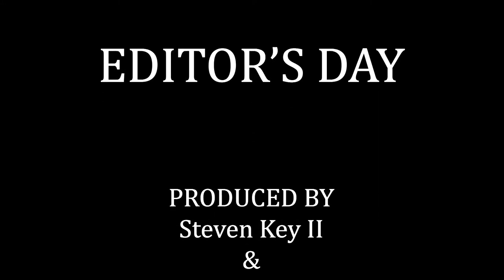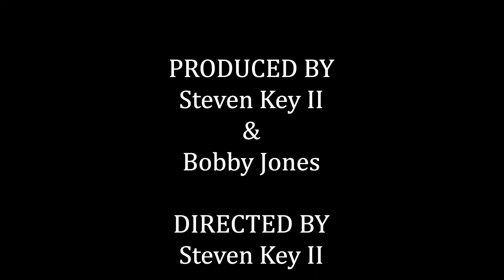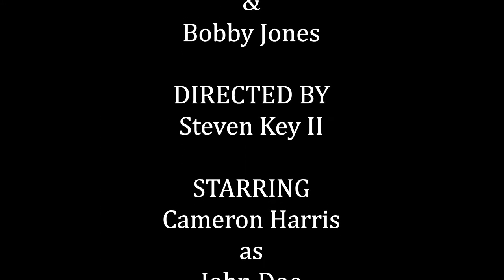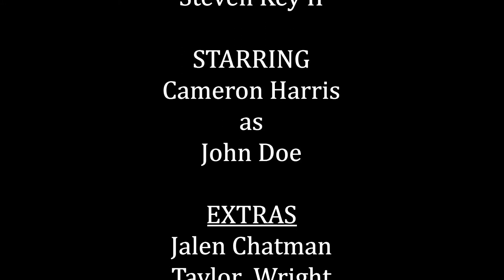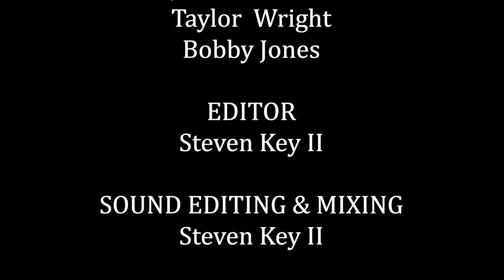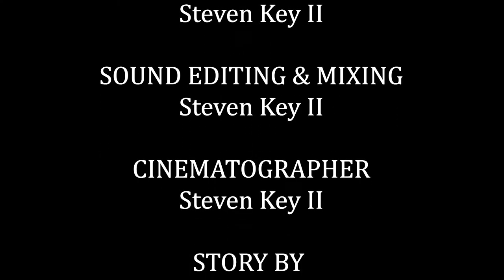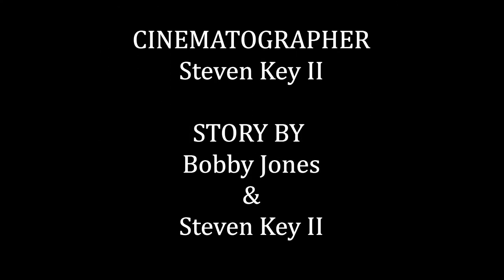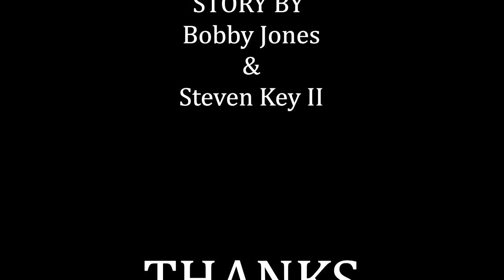Editor's Day | Relatable Short Film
A young video editor races to complete a project for a client in the midst of a heavy storm outside. Will he finish?

Produced By
Steven Key II
Bobby Jones

DIRECTED BY

Steven Key II

STARRING
Cameron Harris
 as
 John Doe

EXTRAS
Jalen Chatman
 Taylor Wright
Bobby Jones

EDITOR

Steven Key II

SOUND EDITING & MIXING
Steven Key II

Cinematographer
Steven Key II

STORY BY
Bobby Jones
Steven Key II

THANKS
 FOR

Also share to help the channel out and this company grow to great heights.

EDITOR’S DAY